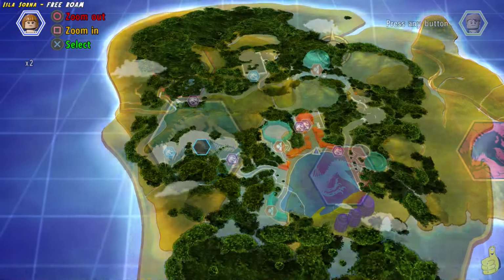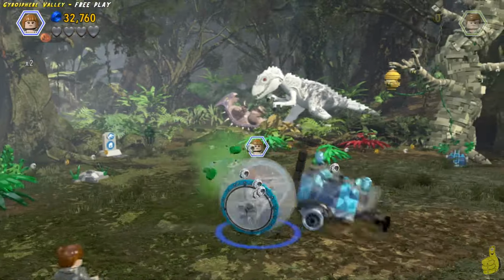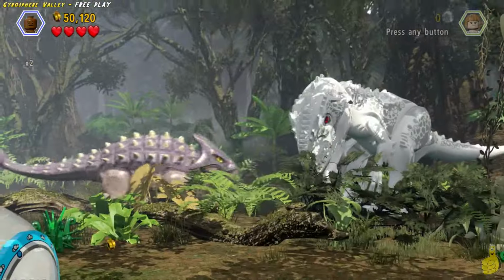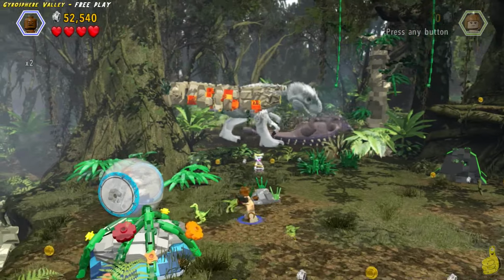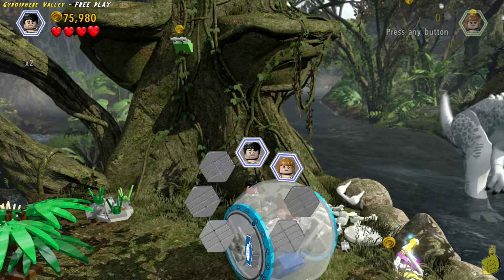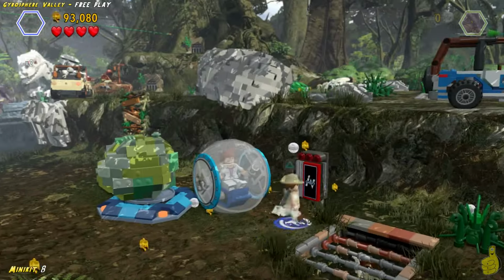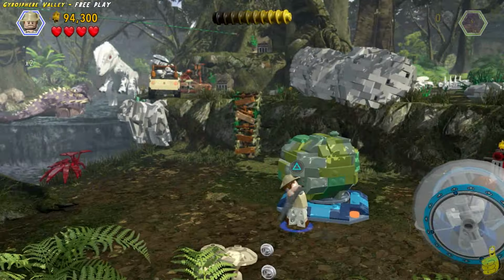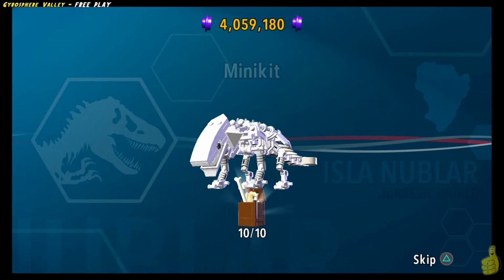Lego Jurassic World: Level 17 Gyrosphere Valley FREE PLAY (All Collectibles) - HTG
(HTG) Brian continues our FREE PLAY series with Level 17 -Gyrosphere Valley for Lego Jurassic World. We head into our Welcome to Jurassic Park FREE PLAY video collecting all remaining Minikits, True Survivor as well as the Amber Brick. All FREE PLAY videos will have quick links in the video descriptions for easy access to the items in need. All remaining quests, workers in peril, checkpoint races, photographic moments and healing dinosaur moments will be covered in our FREE ROAM series. Last but not least we will clean up any trophy/achievements and tasks to reach that 100% and for some the Platinum trophy. We love to hear feedback from you guys on what you liked AND didn't like about the videos so we can continue to improve. We super stoked to be on FREE PLAY now and we hope you enjoyed Level 17 Gyrosphere Valley FREE PLAY!

Quick Links to our Lego Jurassic World Gyrosphere Valley FREE PLAY:
Gyrosphere Valley Minikit 1:  00:42   01:18   01:36
Gyrosphere Valley Amber Brick:  01:27
Gyrosphere Valley Minikit 2:  01:56
Gyrosphere Valley Minikit 3:  02:11
Gyrosphere Valley Minikit 4:  03:32
Gyrosphere Valley Minikit 5:  03:54
Gyrosphere Valley Minikit 6:  05:21
Gyrosphere Valley Minikit 7:  05:55
Gyrosphere Valley Minikit 8:  07:01
Gyrosphere Valley Minikit 9:  08:12
Gyrosphere Valley Minikit 10:  08:23

Trophy/Achievements earned in this video:
no Trophy/Achievement